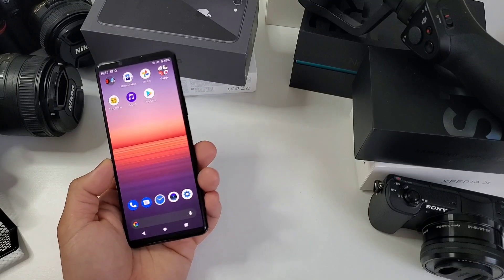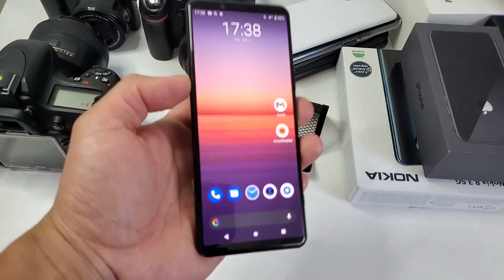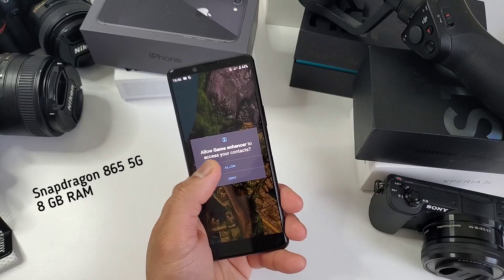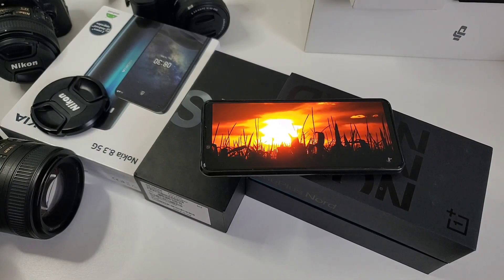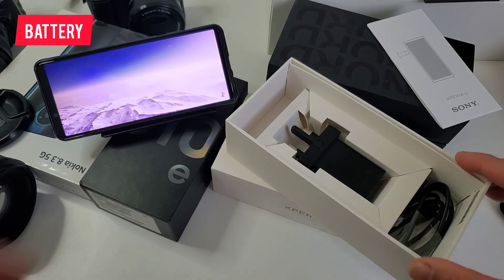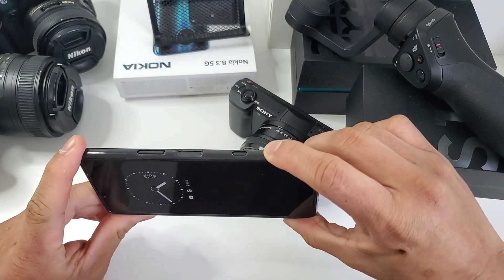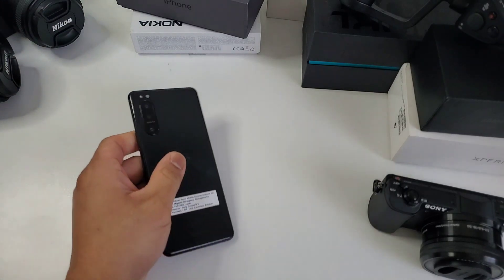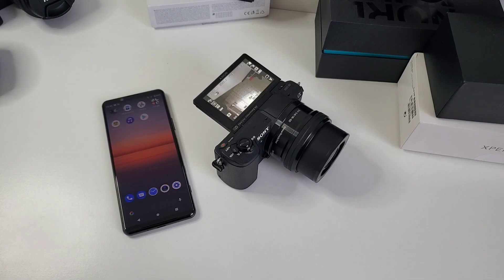Sony Xperia 5 ii review: A Photographer's Dream Phone!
Sony Xperia 5 ii Full Review! A Photographer's Dream Phone! -GadgetRevNow

Every now and then, we will encouter phones who tries to do something different to stand out. LG tried doing this on their modular LG G5 and the dual-screen, jet-looking, LG Wing but failed. And just a sad news that LG is quitting the smartphone business and will start focusing on other things. Thanks LG!

But there are some companies that are doing these things successfully. Standing out in the crowd of mobile devices. They might not have the biggest brand followers but they have the most loyal fan base for their products. Sony is known to produce great camera sensors and awesome mirrorless cameras for quite some time now and today we 're looking at their take on a  professional camera first then phone.

We're reviewing Sony Xperia 5 ii! A professional camera with phone functionality! Is it a photographer's phone?!

The goal of this channel is to review and compare phones and devices as simple as possible, concise and friendly. And keeping you updated daily with the latest happening around the tech world.